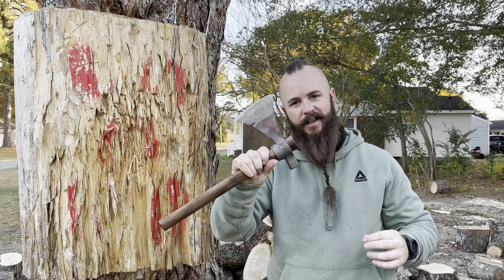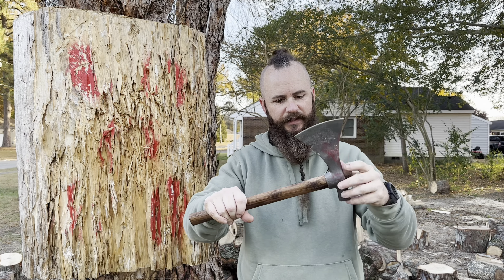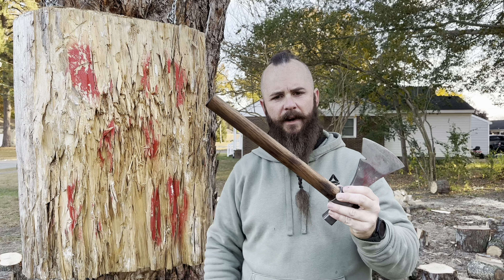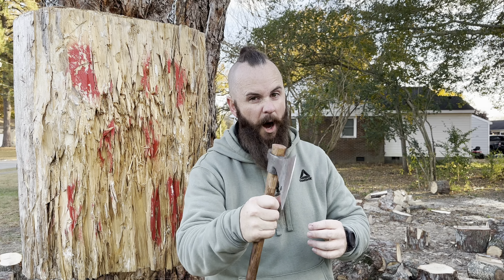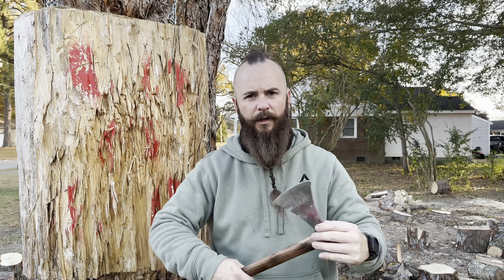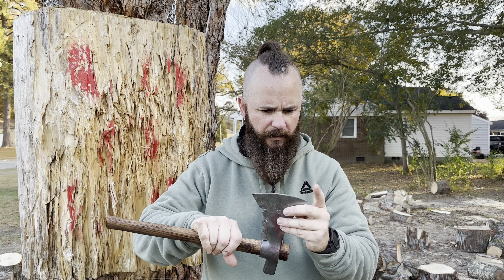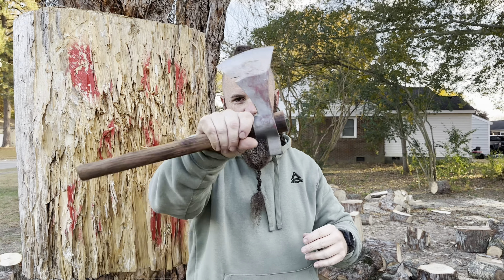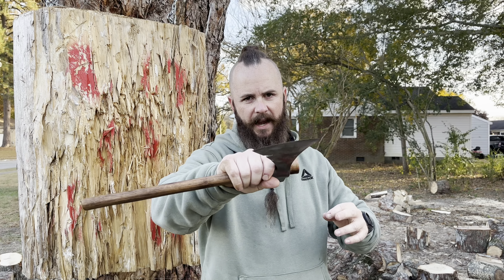Kings County Tools Tomahawk: Better than the CRKT Berserker?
Better than the CRKT Berserker? We finish out the Kings County Tools Tomahawk hatchet in this video! Final thoughts and opinions on how well this did as a throwing axe. Pros, cons and my opinion on if I would buy this axe, hatchet, throwing axe whatever you want to call it!